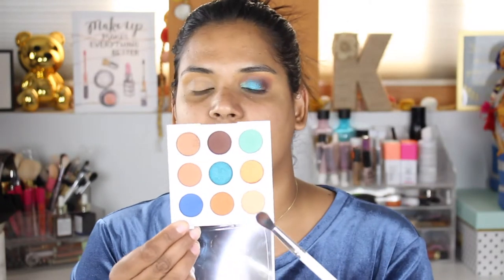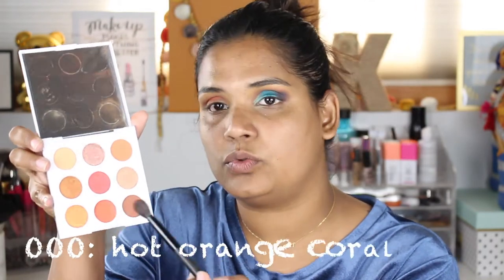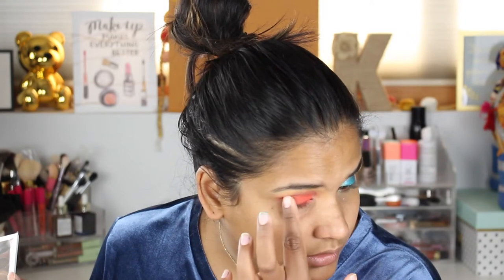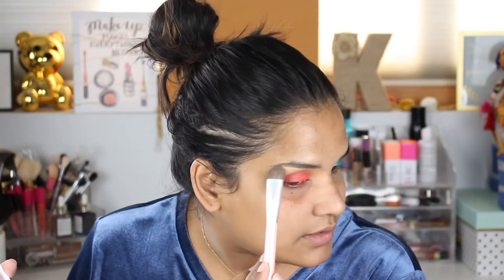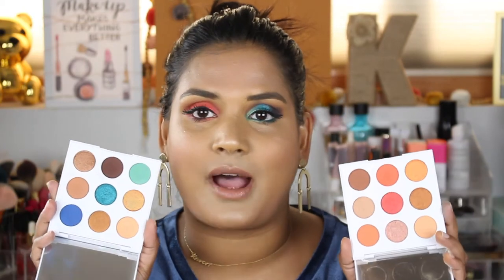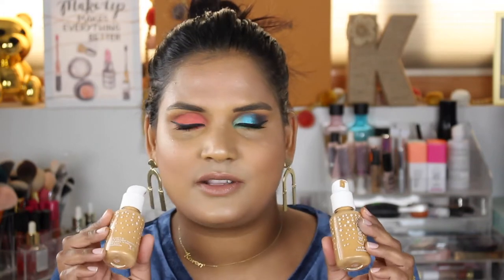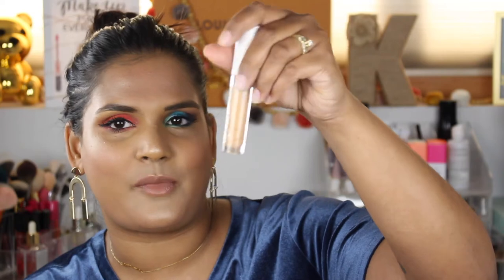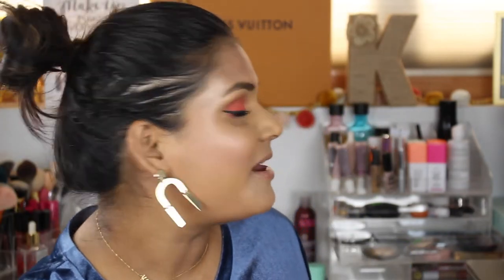GRWM FT. MOSTLY COLOURPOP PRODUCTS | Karen Harris Makeup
Hi, in today's video i will be talking about the SOL & MAR palette from Colourpop and using them and many other Colourpop products to get ready with. THANK YOU for stopping by my YOUTUBE Channel. Stay awhile and checkout a few videos.

- - Outfit Details - -
Top - OLD NAVY
- - Makeup Details - -
Foundation - COLOURPOP
Eyeshadow - COLOURPOP
Lipstick - COLOURPOP

1. How old are you ? 29
2. Where are you from ? Sri Lanka
3. Where do you live ? Fargo ND
4. Shade reference ?

Tripod - AmazonBasics 60-Inch Lightweight Tripod
Lights - LimoStudio Photo Video Studio 2400 Watt Softbox

** Brands I DONT Like**
Morphe
Jaclyn Hill
Natasha Denona
Stila
Tarte
TooFaced

- - - CODES - - -
*Rockbox - First month free with code KARENHBFF7